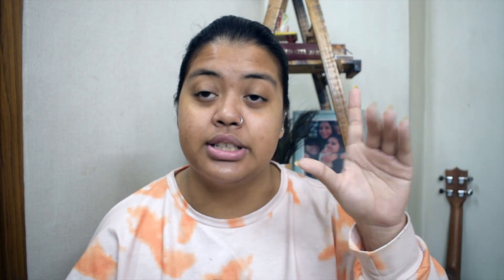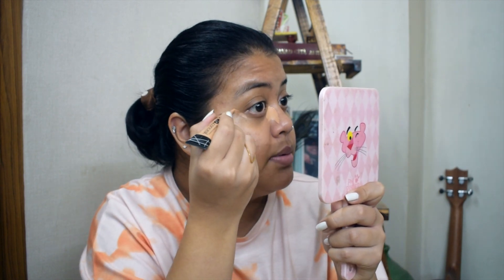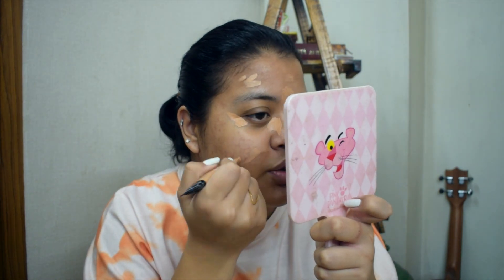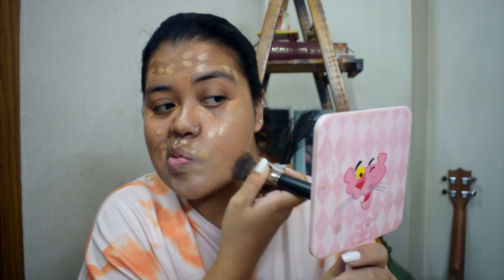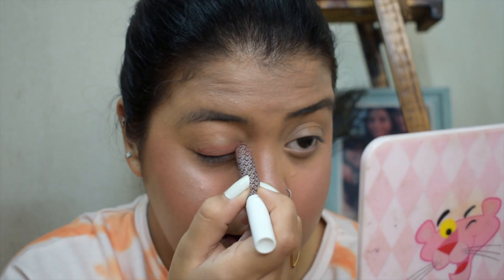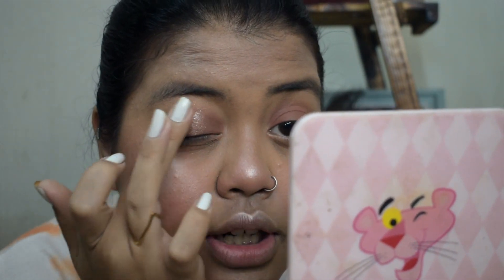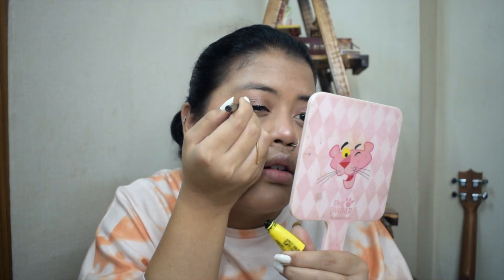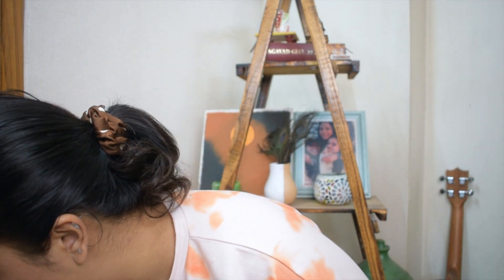*Simplest* Glam makeup look in minutes🥰🤩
Hi guys my name is Arunima welcome to my channel I create content related to fashion, food, travel, makeup, lifestyle etc. If you really enjoy watching my videos then make sure that you join my Desi Chinese family be apart of US, as we are growing.
Thank you for all the love support kindness and positivity you guys gave me so far.

Products used

Concealer - LA pro conceal
Bb cream - Fit me maybelline (05)
Blush - revolution baked blush (ballerina)
Highlighter - revolution Illuminate
Eyeshadow pencil - eyeshadow stick pencil (plush)
Eye glitter - Swiss beauty liquid eyeshadow (05)
Liner - maybelline
Mascara - maybelline volume express hyper
Brow fill - maybelline stylish brow gel (medium brown)
Lipstick - maybelline artist (120)
Lakme nude umbrella

Add me on your Snapchat
singharunima55

and skincare products I recommend will work for you. Please check out the products on yourself before purchasing it. I only feature products which I like or which I want to try.
The products I use in these videos are either purchased by me.